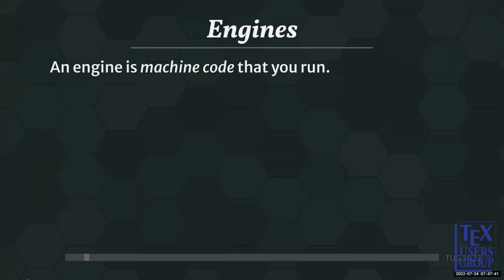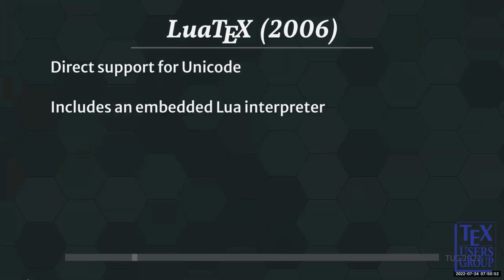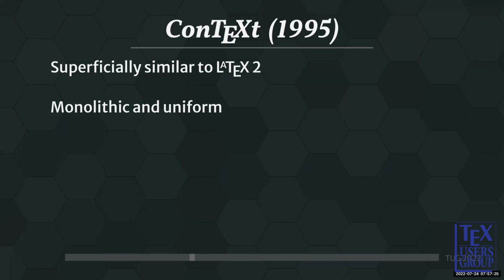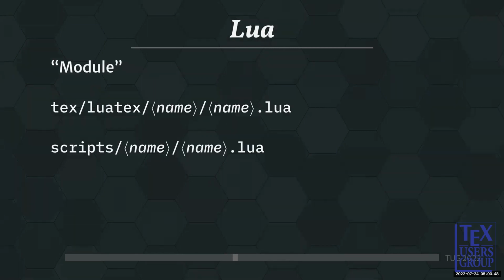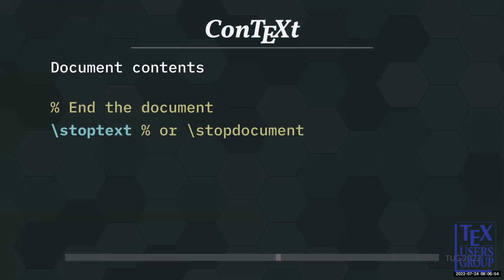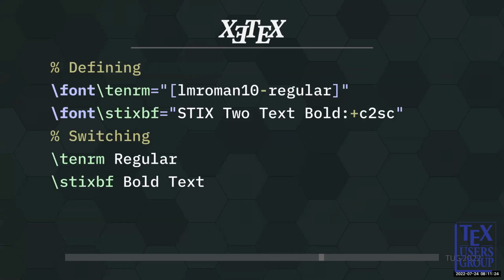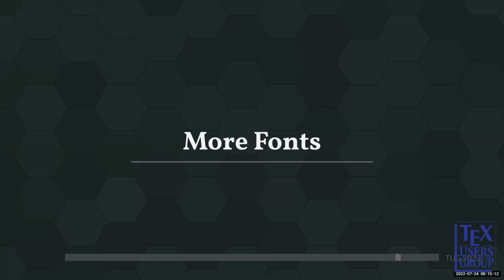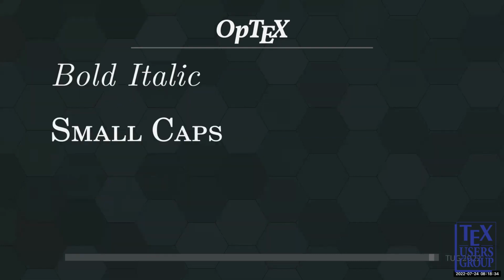TUG 2022 — Max Chernoff — Comparing TeX engines and formats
Initially, *TeX* was a single engine and a single format.  However, over the past 40 years, the number of engines and formats has significantly grown, meaning that there are multiple ways of implementing similar solutions depending on the *TeX* variant used. In this talk, I’ll introduce and compare each engine and format, focusing on both history and practical tips.